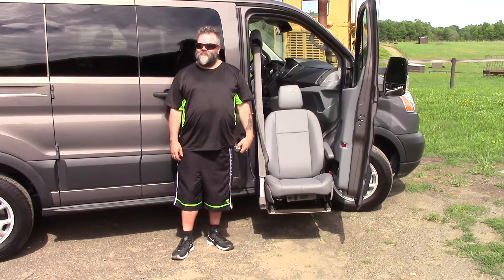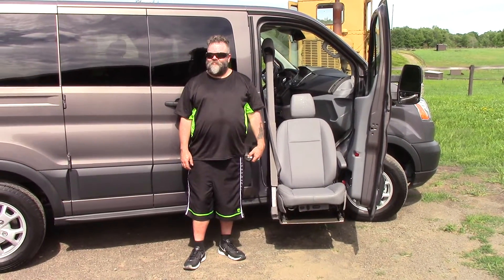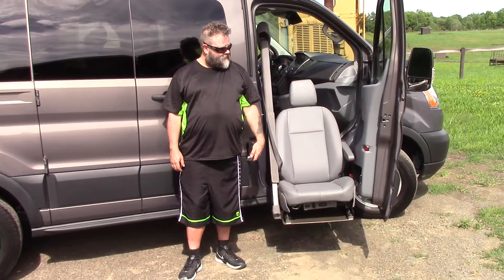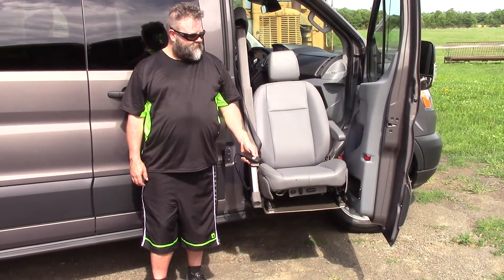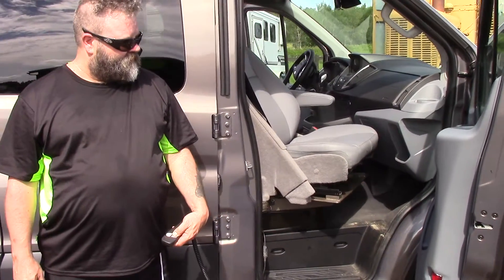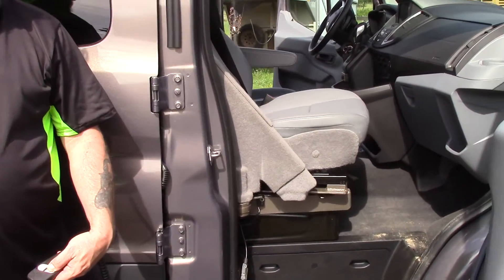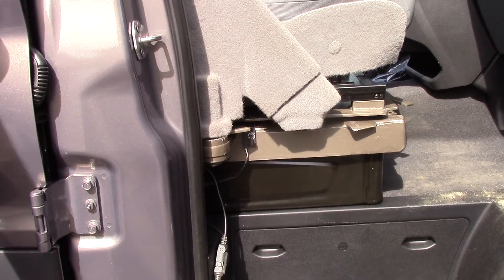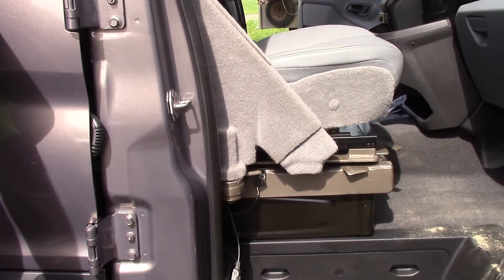Ford Transit Easy-Reach unoccupied detailed description passenger front - Exterior view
Other videos for the Easy-Reach, and hundreds of other mobility solutions are available on our extensive YouTube Channel

(this is quickest!!) check out our or give us a call at days US EST or evenings 5-10 pm US EST at .